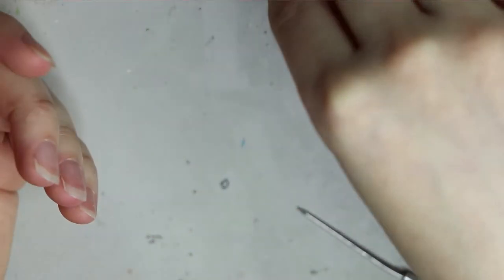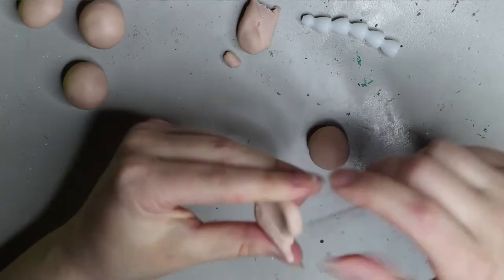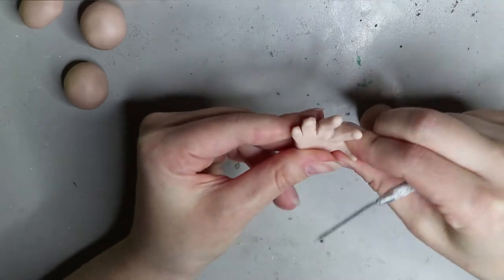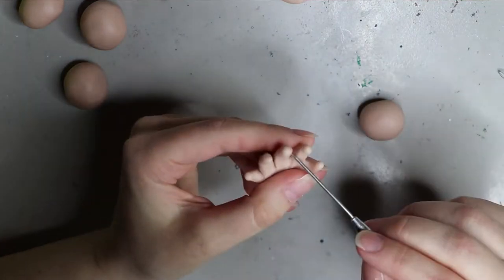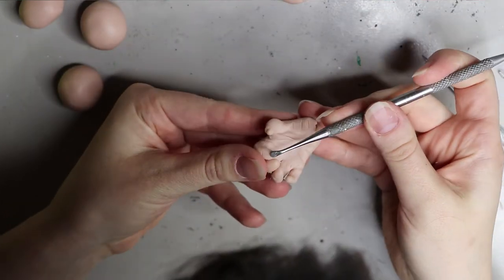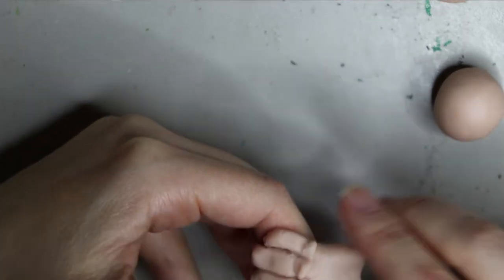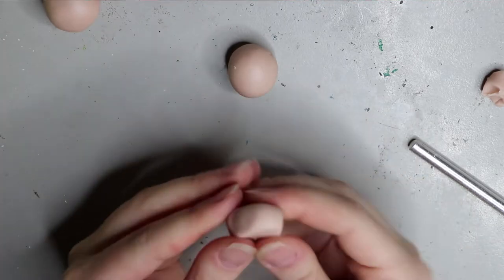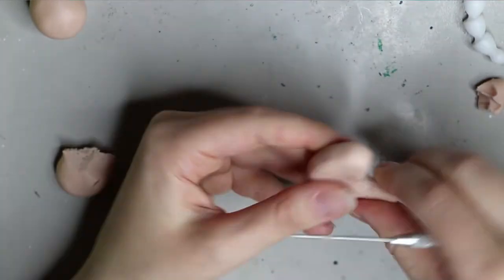Sculpting Gorilla Hands and Feet!